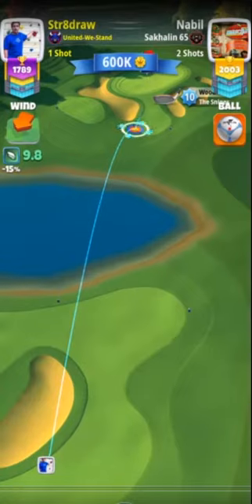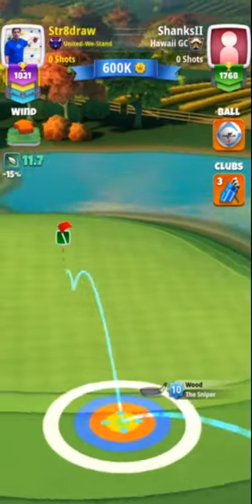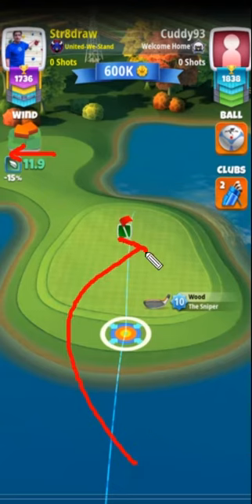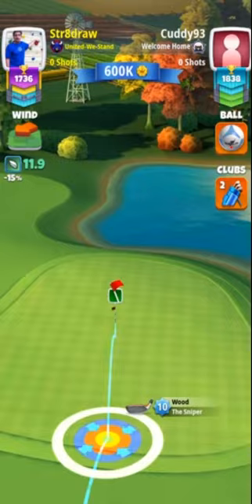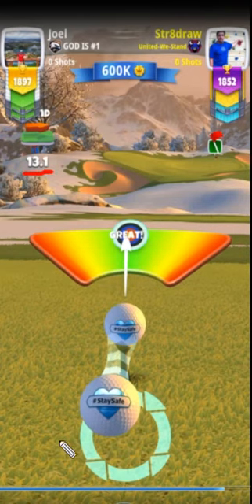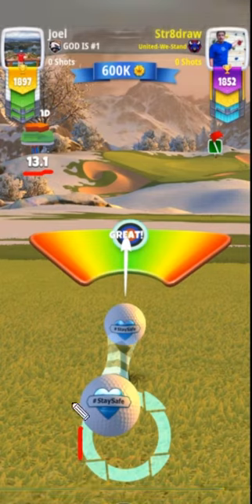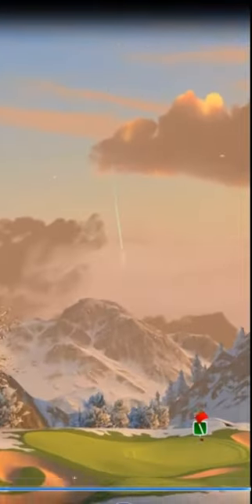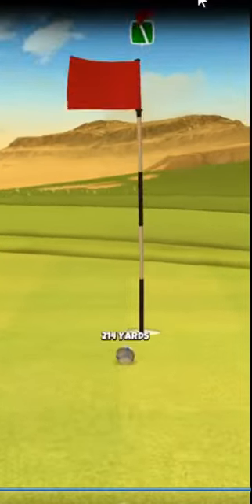Str8draw Ten to One Rule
Big winds move the ball after the first bounce, and that's what the 10 to 1 rule addresses. Suppose we have a perfect wind adjustment so we hit our intended LZ. How do we correct the shot so the second bounce and roll out go where we need them to? For a 10 mph headwind, increase topspin by 1 bar. For a 10 mph tailwind, decrease topspin by 1 bar. For every 10 mph crosswind, lean into it with 1/4 ball of curl. Watch the video to see it in action.